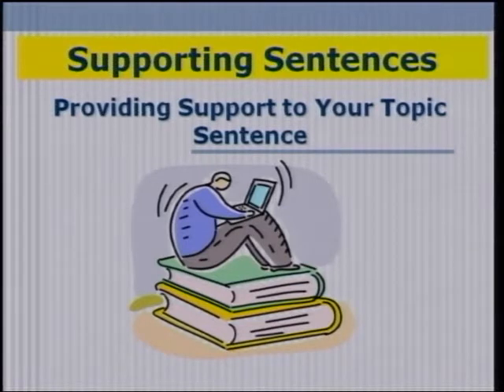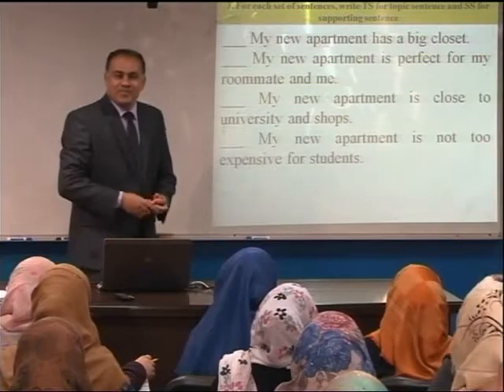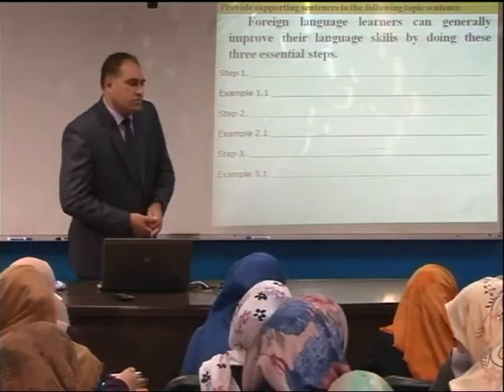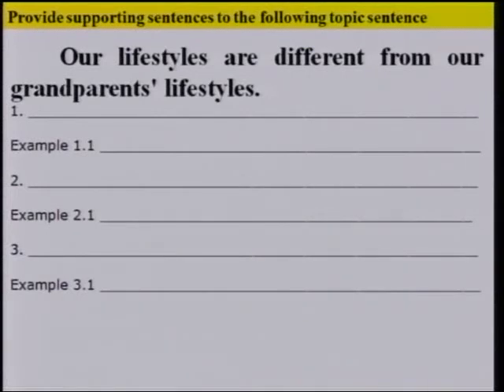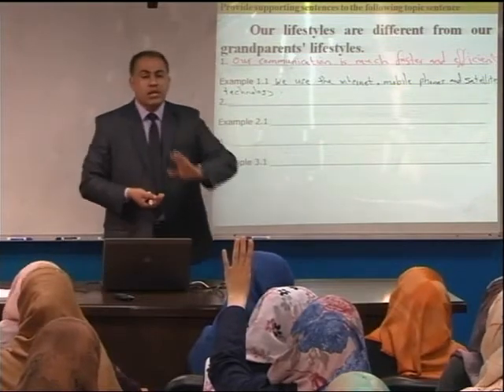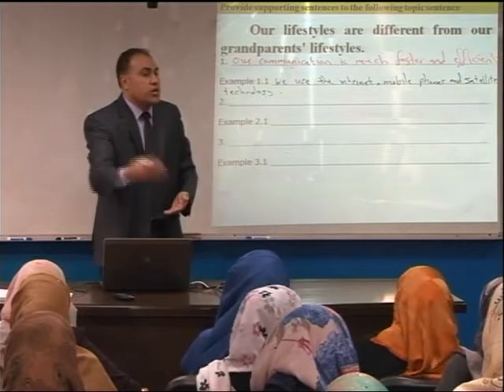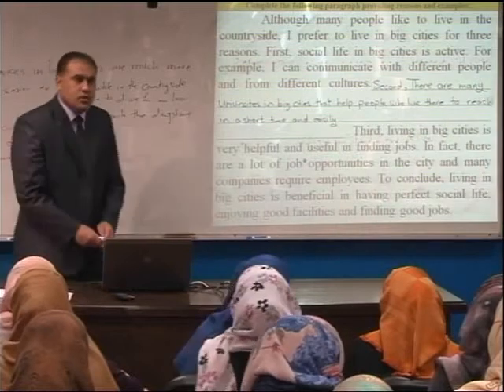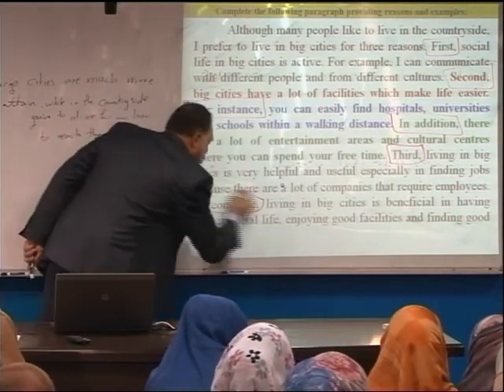Lecture 6: supporting sentences